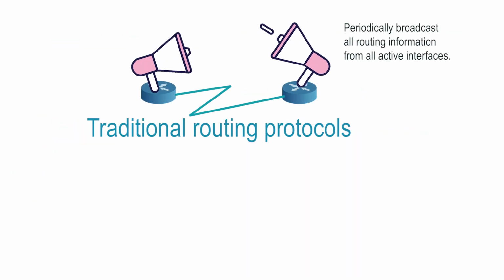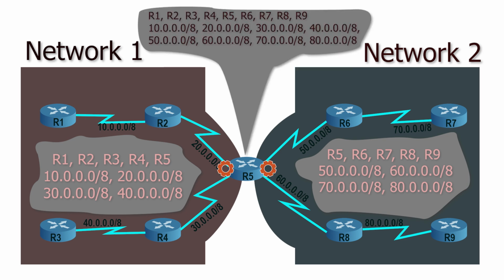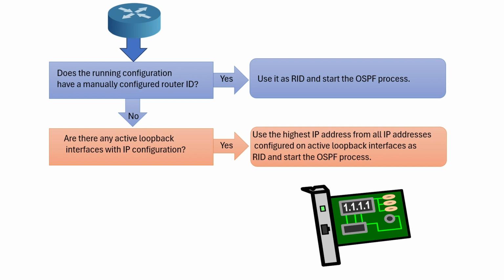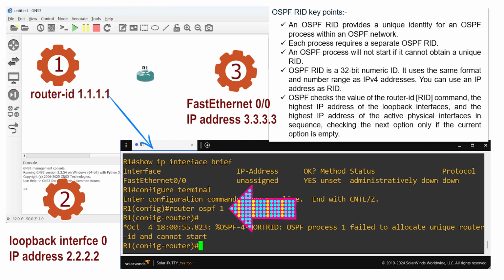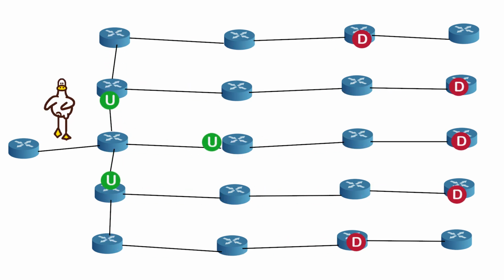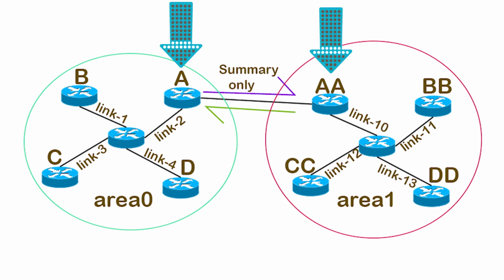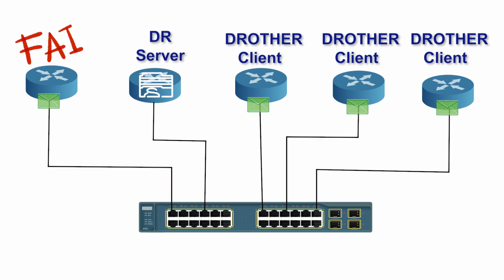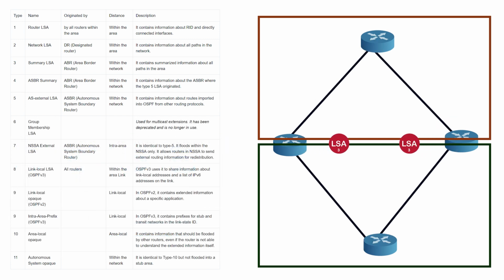OSPF (Open Shortest Path First) Basic Concepts and Fundamentals Explained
This video explains basic concepts and fundamentals of OSPF (Open Shortest Path First).
Key topics:-
OSPF router ID
OSPF router ID selection process
OSPF area
How OSPF uses areas
OSPF LSA Types and LSDB
OSPF DR, BDR, and DROTHERs
How OSPF works in an Ethernet Broadcast environment